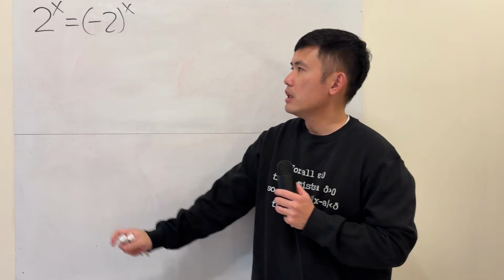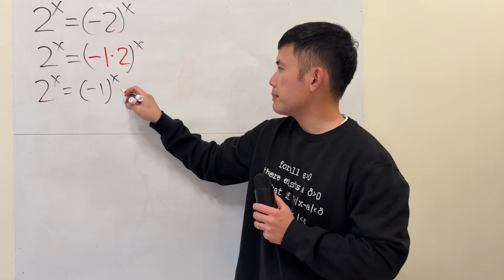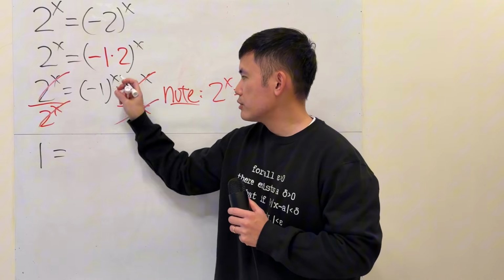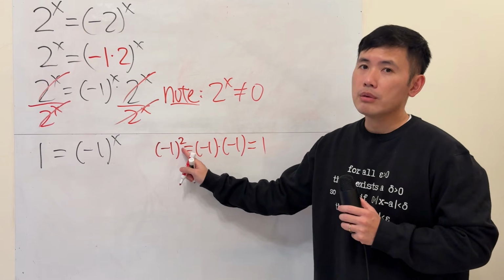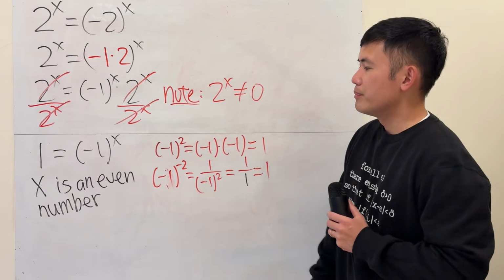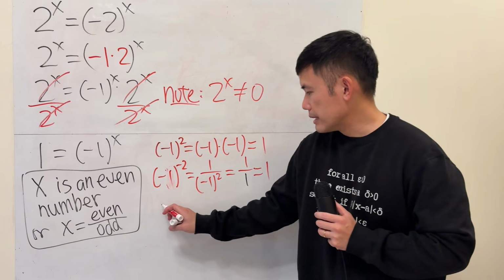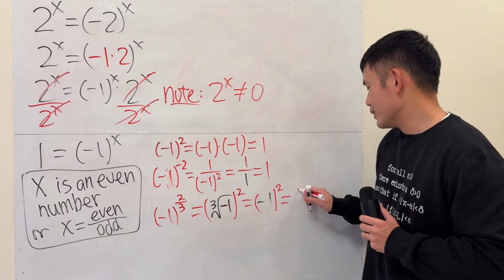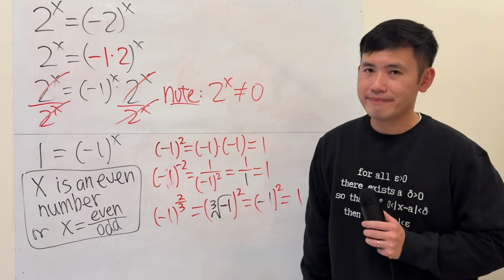All solutions to 2^x=(-2)^x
Learn how to solve an interesting exponential equation 2^x=(-2)^x. It looks simple at first but many people would miss all the solutions. Here we won't use logarithm since the right hand side has a base -2. So, how do we solve it?